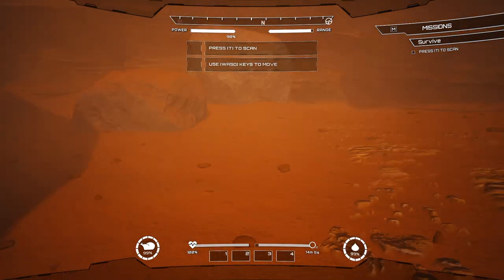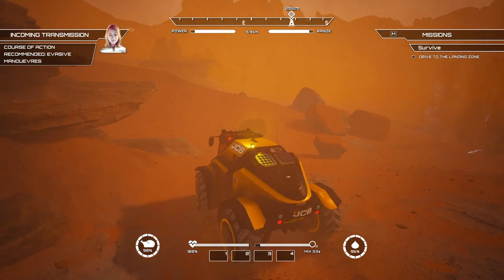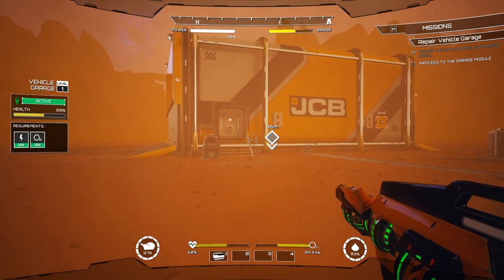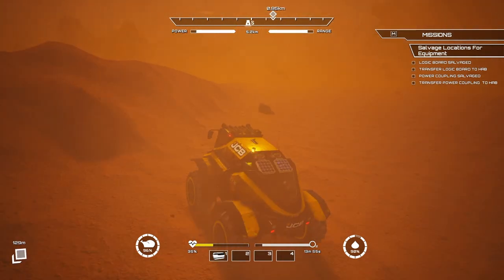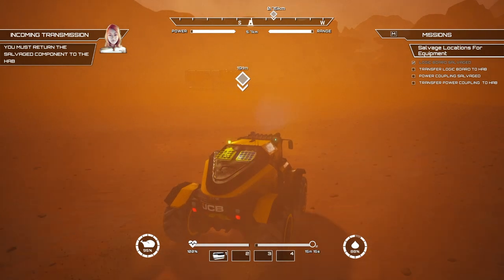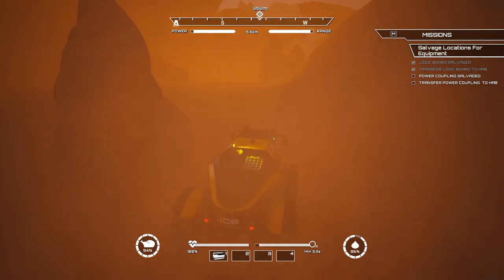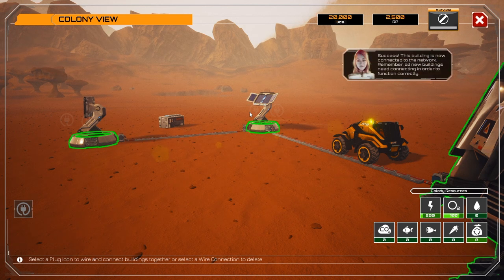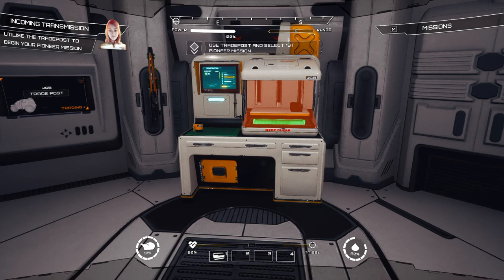JCB Pioneer: Mars - Getting to the Habitat - E01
Today we're jumping into JCB Pioneer: Mars and our main goal is to get to the habitate as fast as possbile!

About JCB Pioneer: Mars

JCB Pioneer: Mars drops you onto the surface of The Red Planet. Your mission: To survive and prepare Mars for future human colonization.

Experience incredible survival sandbox gameplay and explore Mars using a selection of futuristic, ultra-rugged JCB vehicles designed specifically for the challenge. Mine precious materials, construct large-scale buildings and research new technologies to ensure humanity's future lies beyond planet Earth.

Soon, you'll be able to team up online with other Pioneers to expand your base and earn special rewards. JCB Pioneer: Mars brings the harsh reality of the Red Planet to life with detailed high definition graphics, vehicle physics and weather effects from Unreal Engine 4.